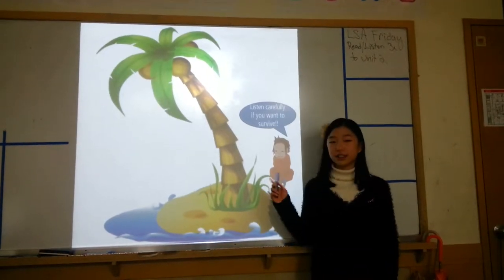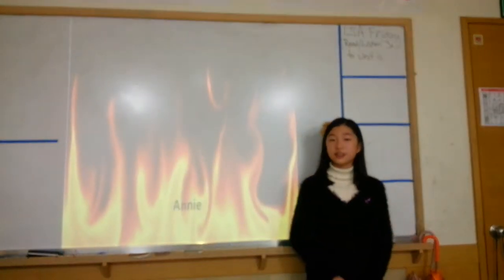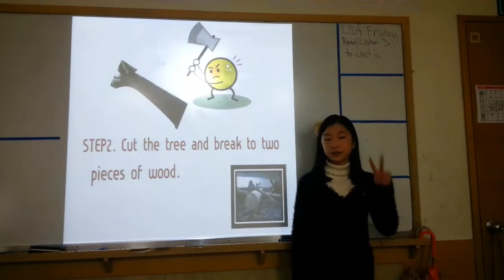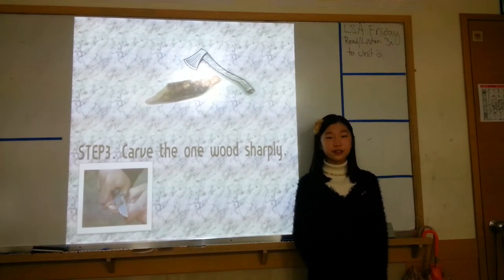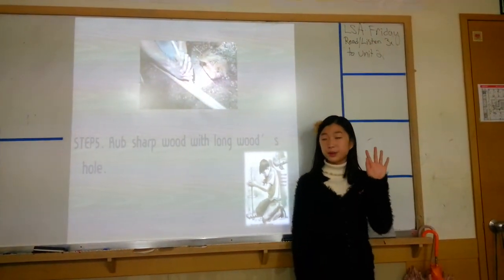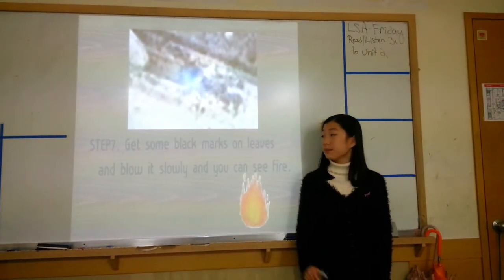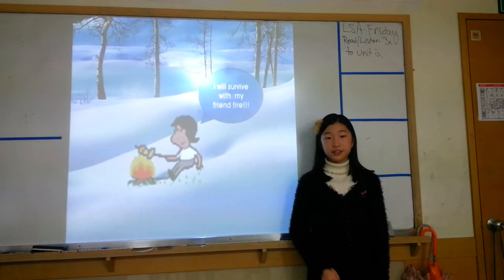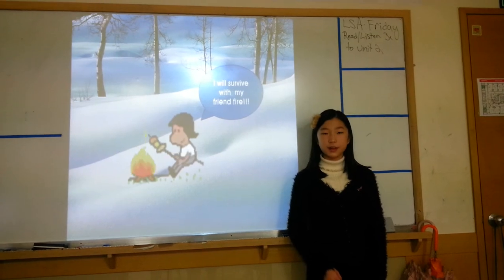Informative Presentation-Hatchet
Annie is giving an informative presentation after reading the book Hatchet. She will provide the way to make fire with two sticks.